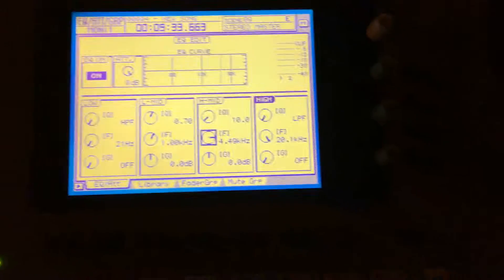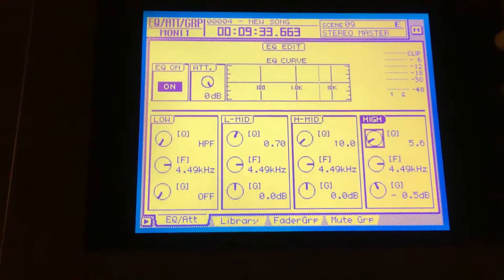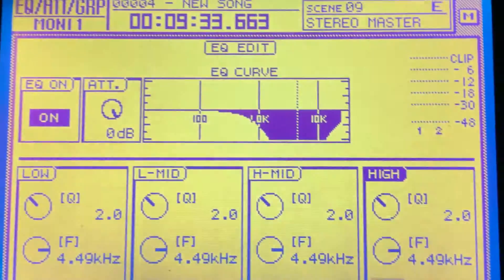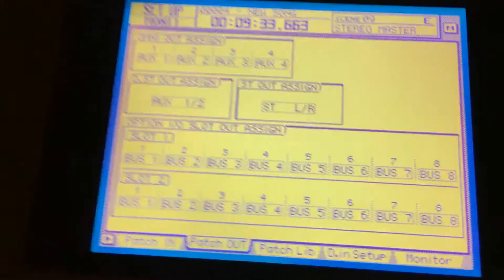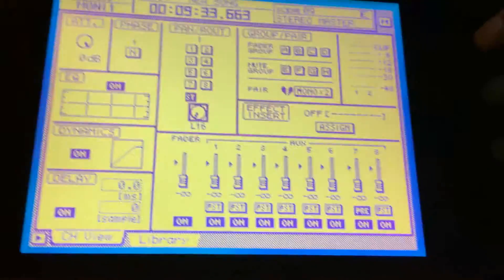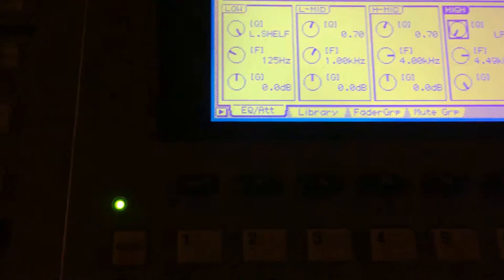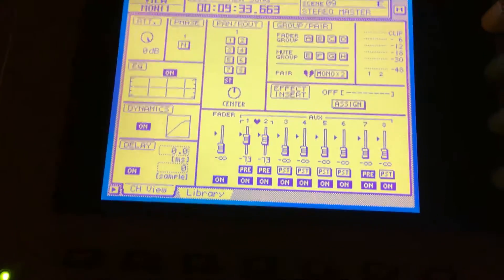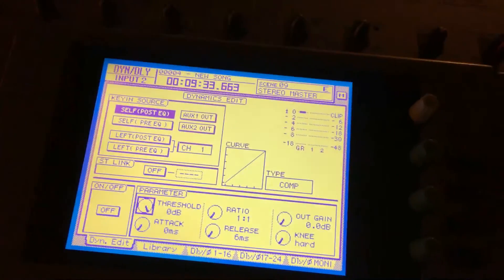Creating a Notch Filter in the AW4416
I try to explain how to create a notch filter in the AW4416's EQ system.